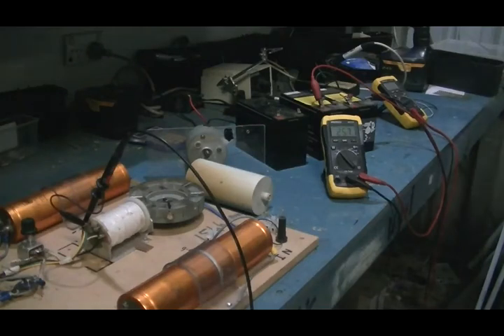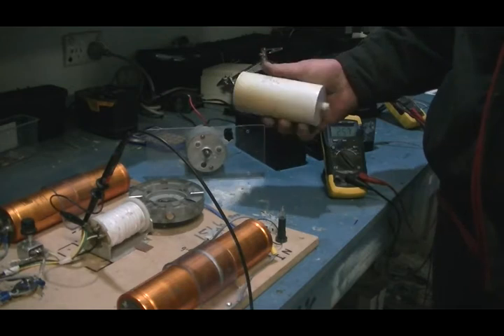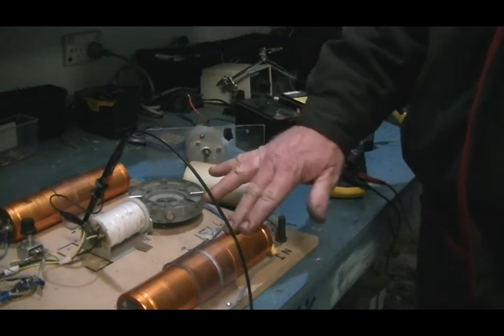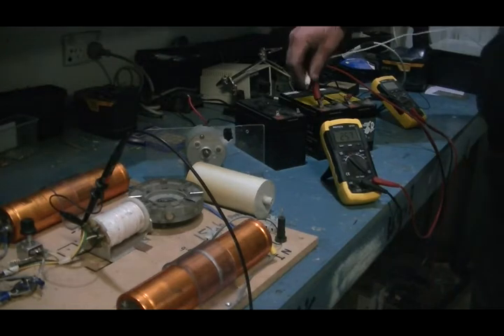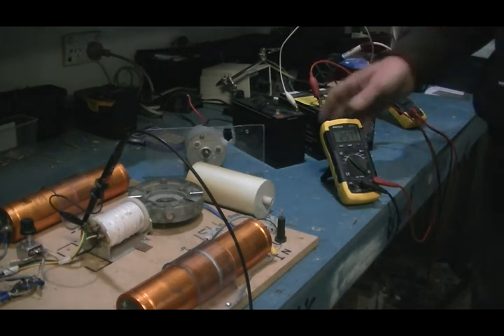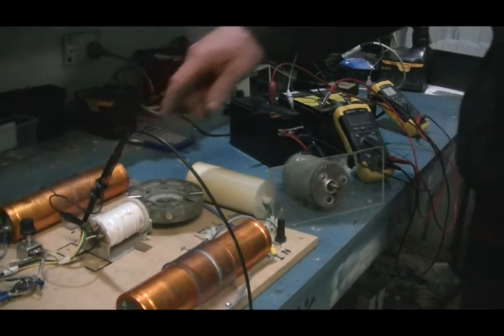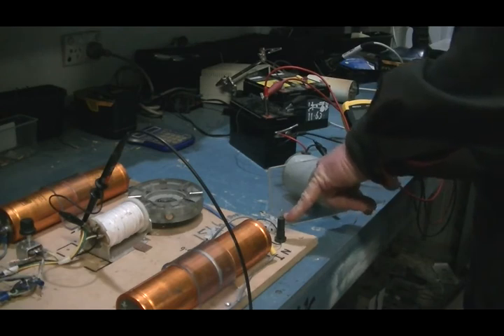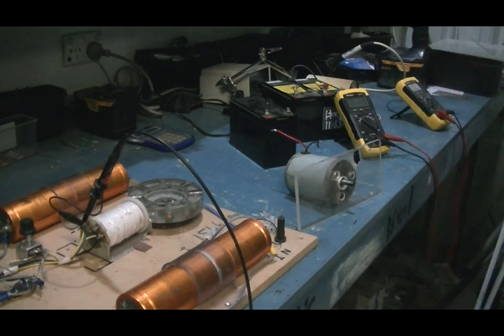overunity pulse motor serch and setup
This is the first part of a revisit to a pulse motor i built some time ago.This part is on the two types of resistances a dc cap has,and an explination as to how the machine will be hooked up.
The next video will be the machine running,and calculating input and output current- useing incandecent bulbs of the same size.
You will also see exactly what is happening within the run coil,as well as the NPN transistor switching on at a negative voltage.